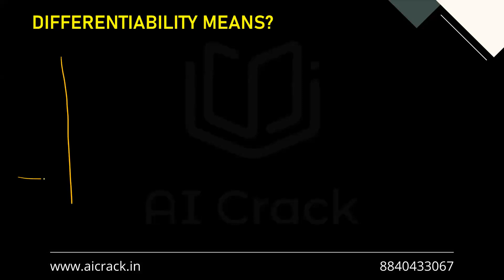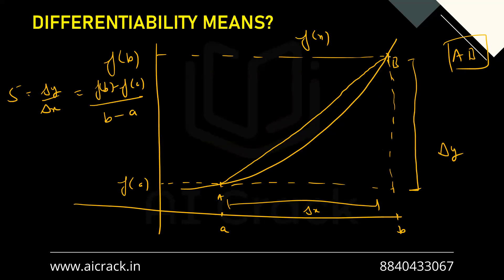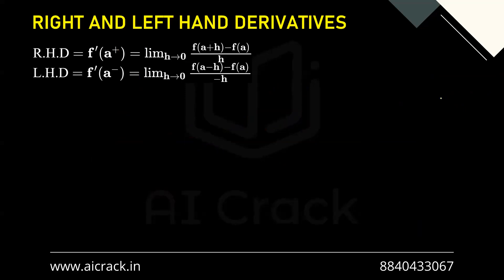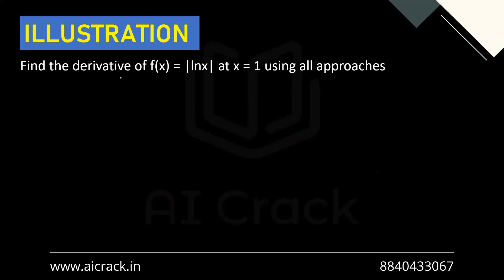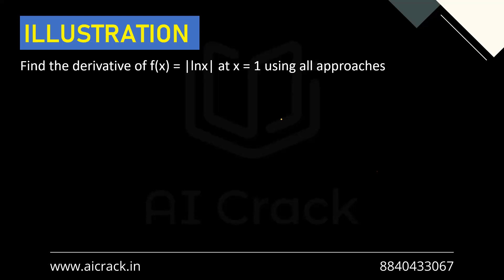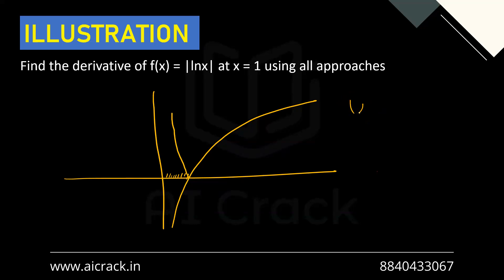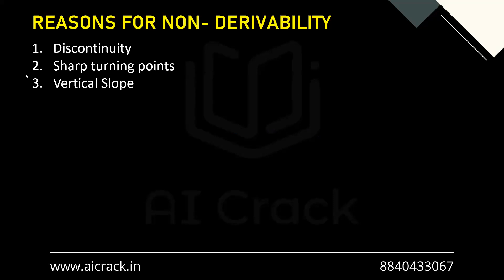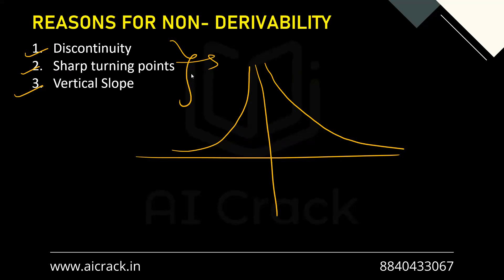PGDBA 2024 Preparation | Maths | Differentiability Lecture 1 | AI Crack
The 8th Topic is Differentiability
This is Differentiability Lecture 1